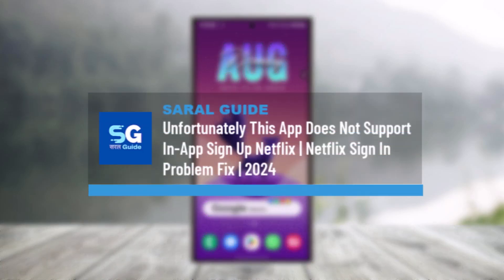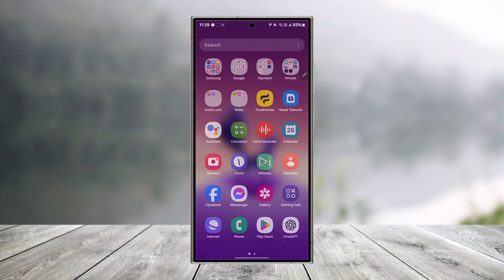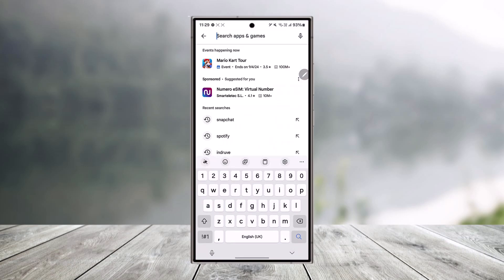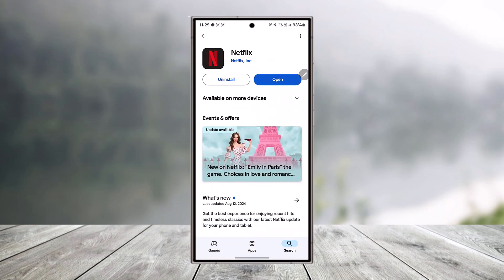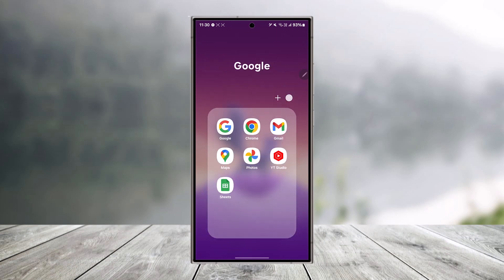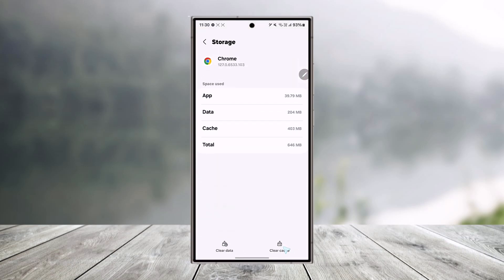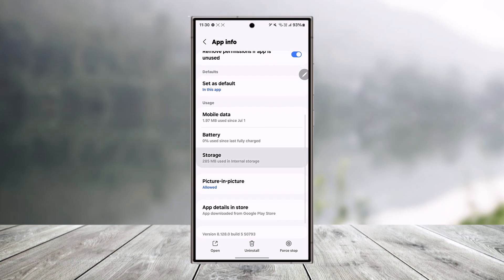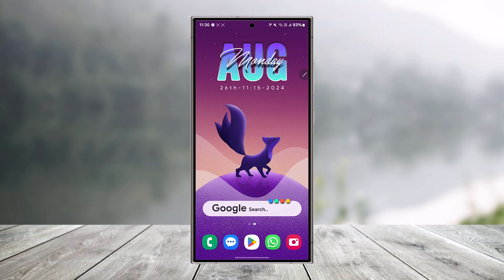Unfortunately This App Does Not Support In-App Sign Up Netflix | Netflix Sign In Problem Fix | 2024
➜ If you encounter the message "Unfortunately, this app does not support app sign up" on Netflix, it generally means there is an issue with the way you are trying to create an account. This issue can occur whether you are using the Netflix app or accessing the service through a browser. Here’s a step-by-step guide to resolving this problem.

First, ensure that you are using the official Netflix app from your device's app store. If you are on a mobile device, check your Play Store or App Store for the Netflix app. Make sure that you have installed the latest version of the app. Sometimes, using an outdated version can lead to errors or incompatibility issues.

If you are trying to create an account using a web browser, the problem might be related to the browser you are using. Try switching to a different browser. If you are using Google Chrome, for instance, you can clear the browser's cache to resolve any temporary issues. To do this, open your browser settings, find the section for clearing browsing data, and select the option to clear cached images and files.

For issues within the Netflix app, you can also clear the app's cache and data. On an Android device, long press the Netflix app icon, tap the "i" button to open app info, and then navigate to the storage section. From there, you can clear the cache and also clear the app data. This process will remove temporary files that might be causing issues but will not delete your Netflix account or settings. After clearing the cache and data, restart the app and try to sign up again.

If you are using an iPhone, the process is slightly different. You will need to uninstall and then reinstall the Netflix app. This can help resolve issues related to corrupted data or app glitches. After reinstalling the app, attempt to sign up again.

In summary, whether the issue lies with the app or the browser, clearing cache and updating your app or browser are the key steps. Ensure you are using the official app or a compatible browser, and follow the troubleshooting steps provided to resolve the sign-up issue on Netflix.

0:00 Introduction
0:03 Netflix sign-up issue explained
0:13 Check official app
0:20 Update app or browser
0:31 Switch browser
0:33 Clear browser cache
0:39 Clear app cache on Android
0:45 Reinstall app on iPhone
0:54 Conclusion